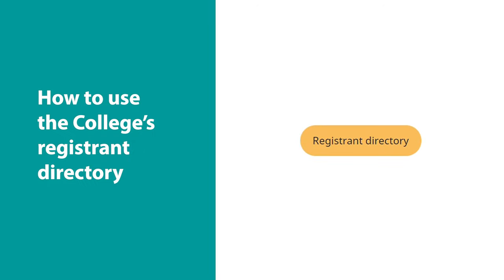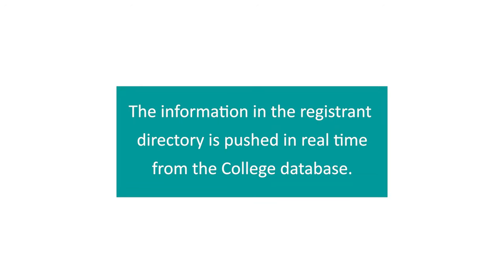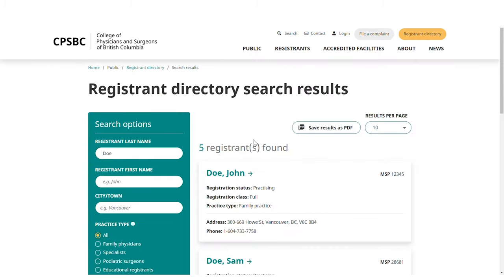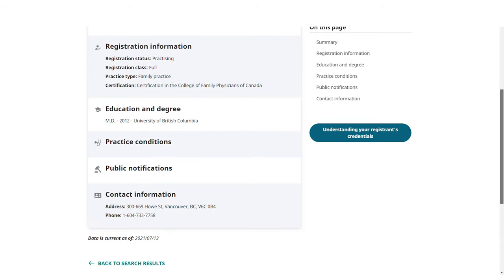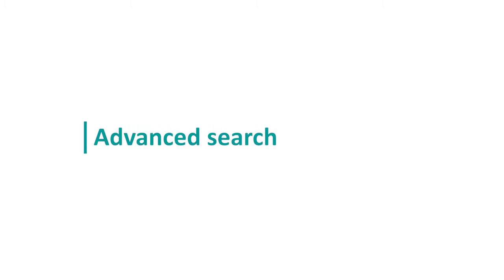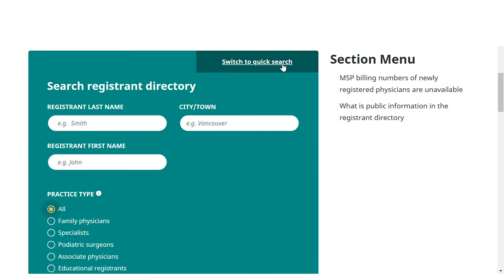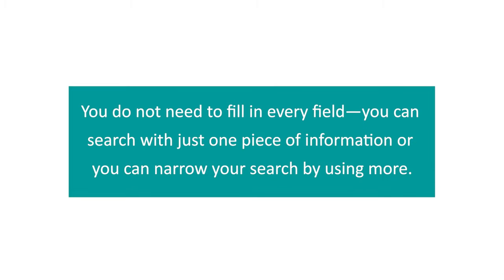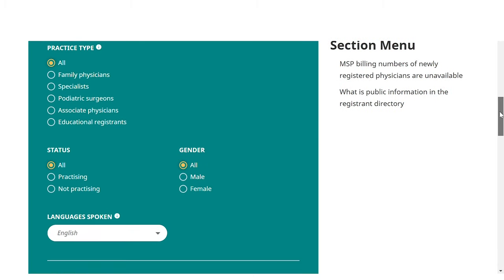How to Use the College's Registrant Directory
This video will walk you through how to use the College of Physicians and Surgeons of BC's registrant directory.

If you require assistance using the registrant directory, please contact the College using the phone numbers provided at the end of the video.